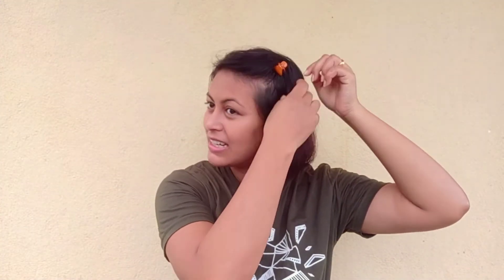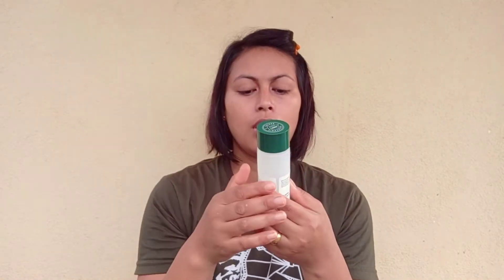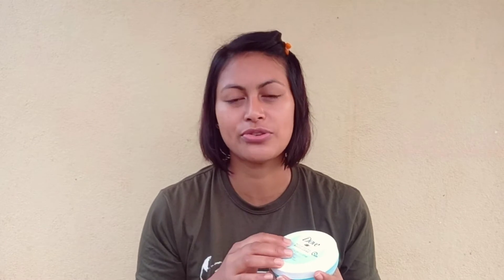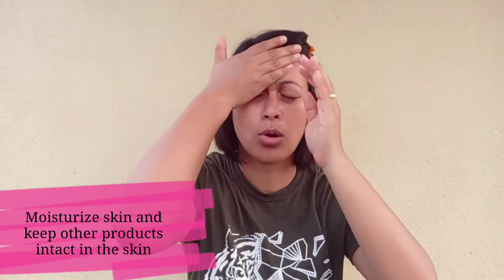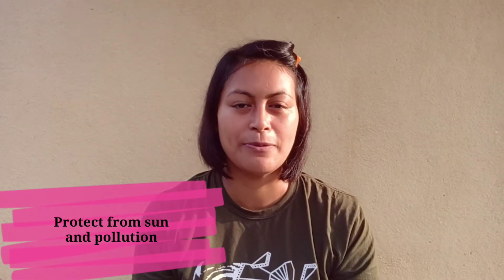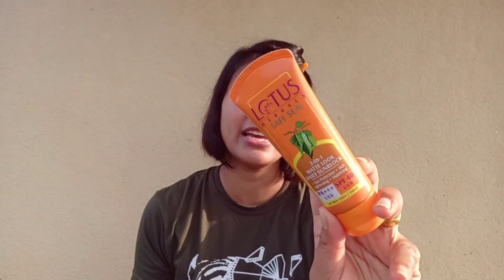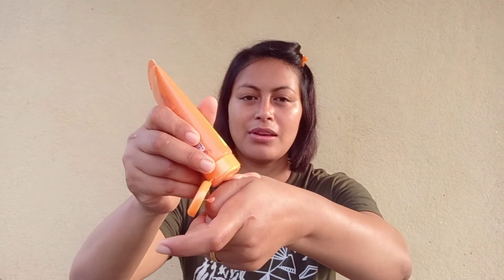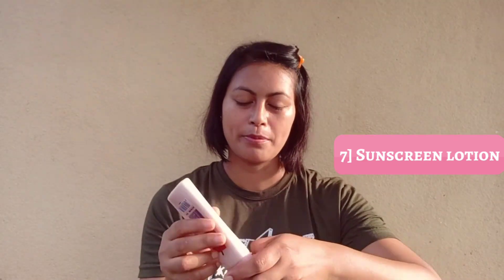My morning skin care routine - 10 min is all it takes!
Hello everyone,

What you practice at the start of the day and before you sleep is key to good physical and mental health! And one of those routines is skin care. Kickstart your skin care in the morning with a few basic steps and you'll be good to go. This video will show you how only 10 minutes of your time can be worth it!

Sarita